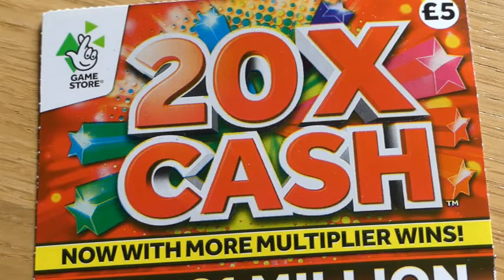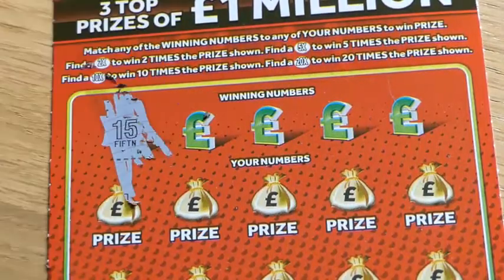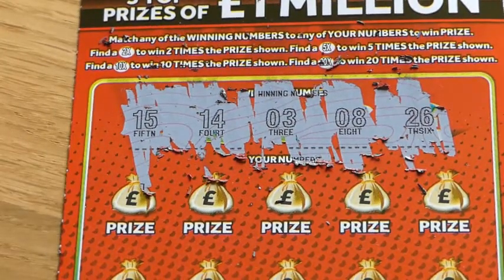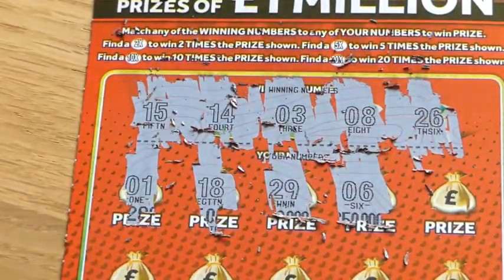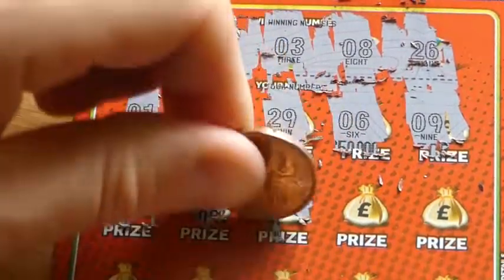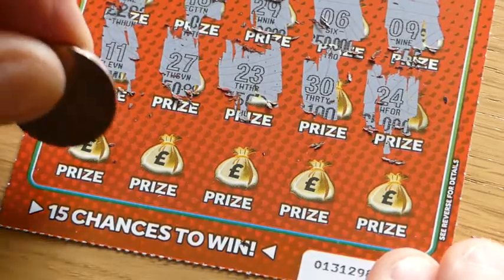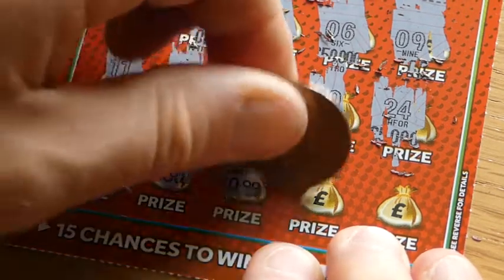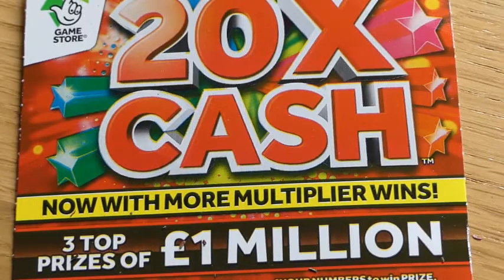Was it Wise Scratch 26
£5 20x cash scratchcard.